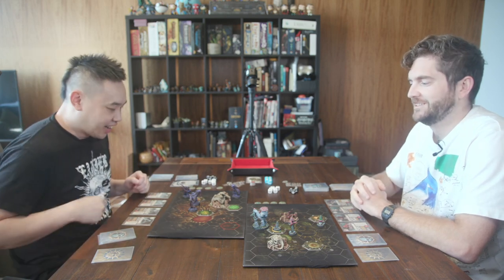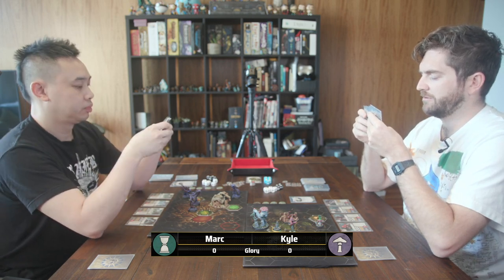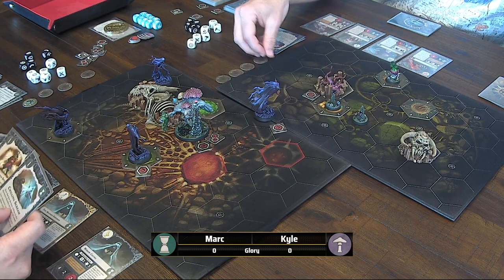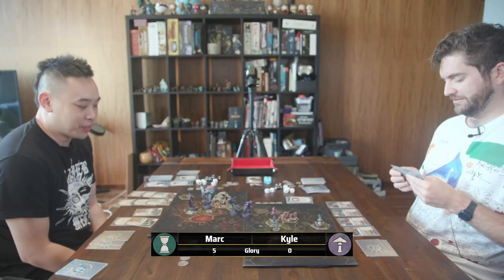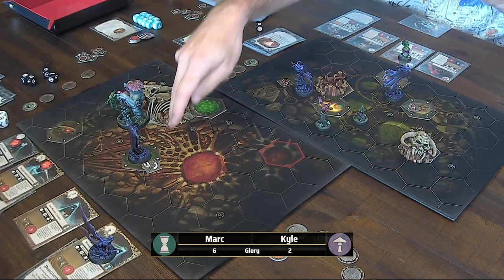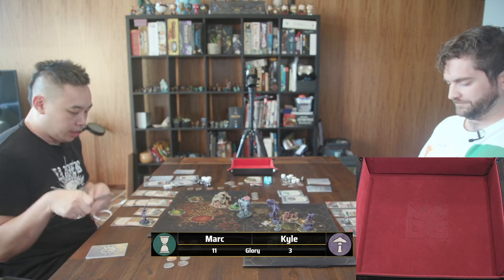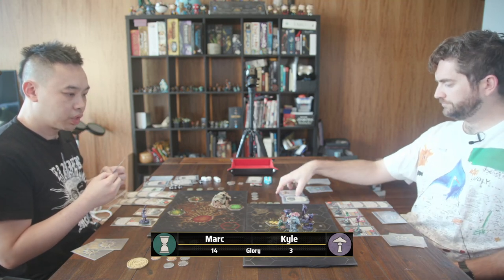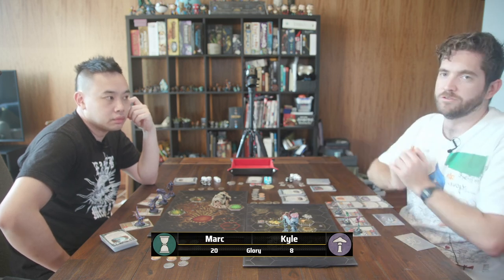Tabletop Sydney - Lady Harrow’s Mournflight vs Mollog's Mob - Warhammer Underworlds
The battle of the S Tier warbands has Marc on his Mournflight taking on Kyle on Mollog! This game was recorded After the Khagra's Ravagers release.

You can check out more of Marc's painted minis on his Instagram